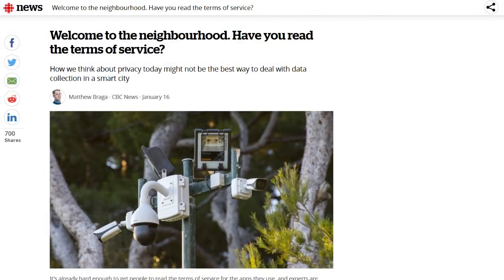Artificial Intelligence To Run A City In Canada! Robots Taking Over!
The smart city revolution is on in Canadastan!